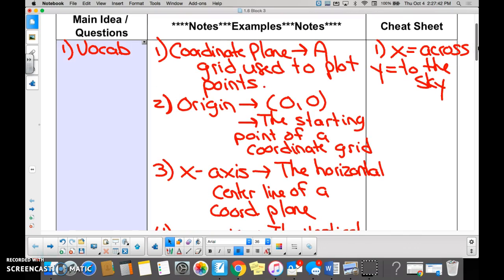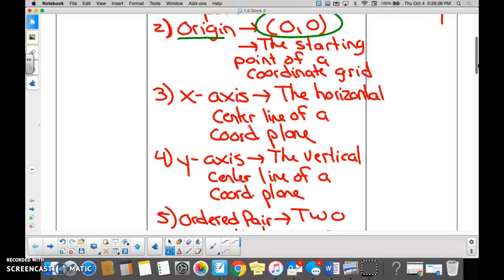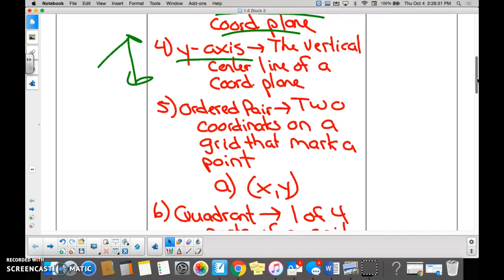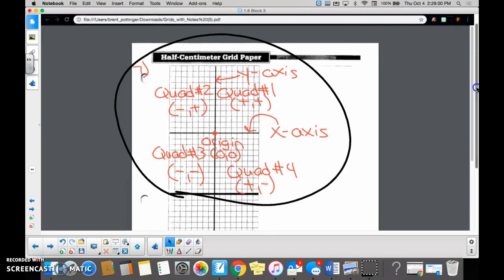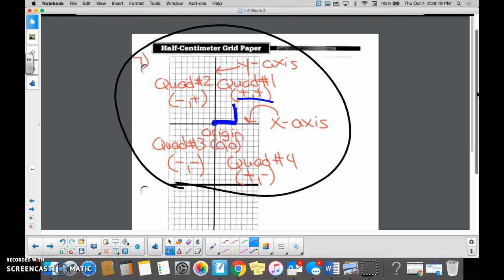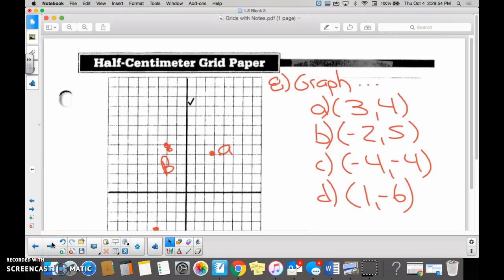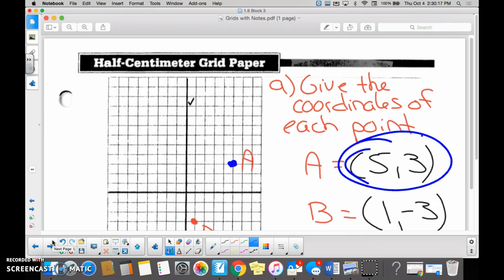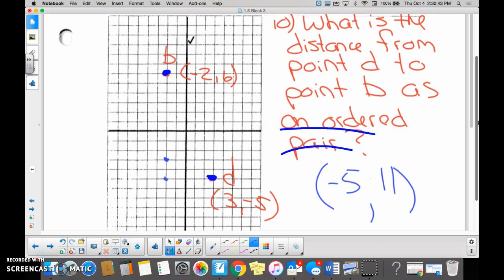1.6 The Coordinate Plane - Block 3